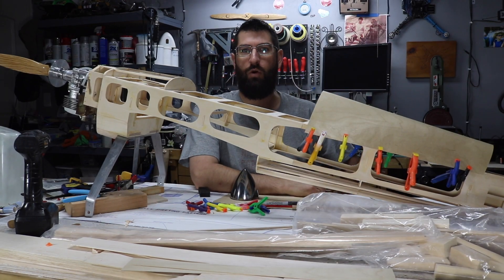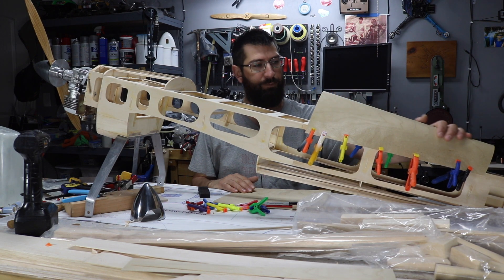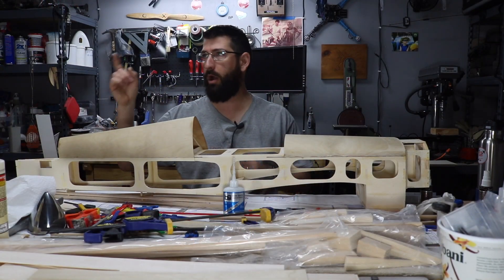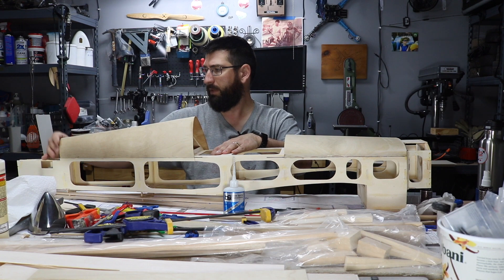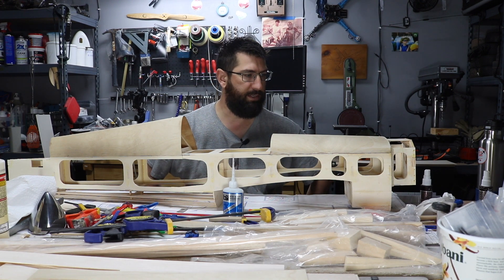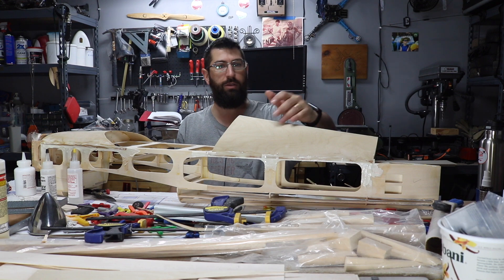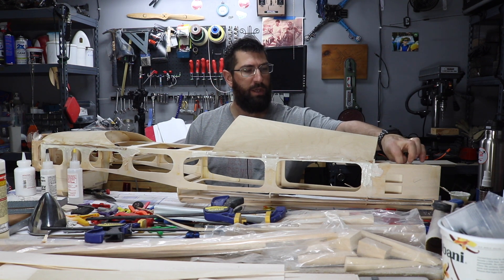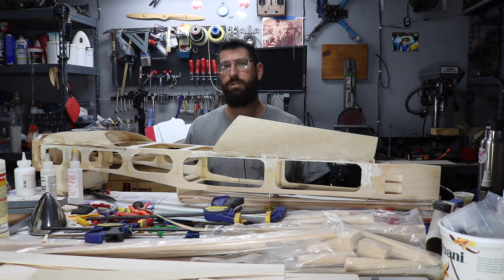Midwest 27% Giles 202 Part 7: Finishing the Fuse Build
Thanks for the wonderful support in expanding the channel.
Video 7of the Midwest Giles 202 27%

Every Purchase will help support the Growth of Joe’s RC Corner.

Visit my Facebook page to see whats going on at Joe’s RC Corner